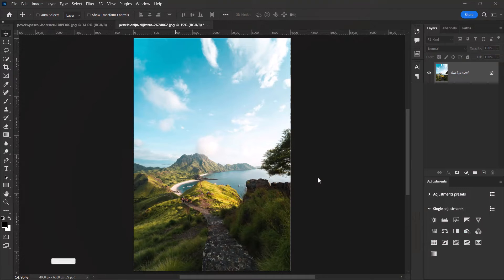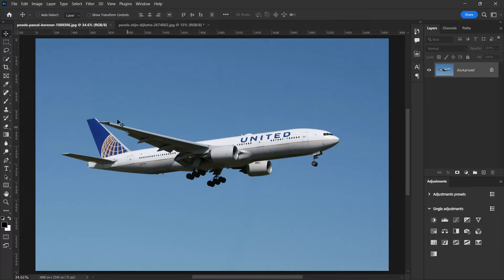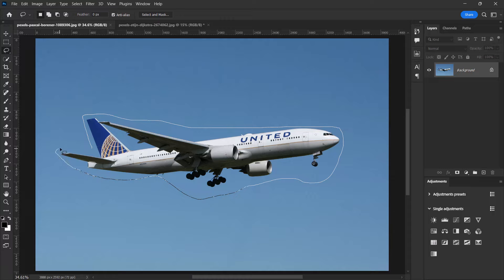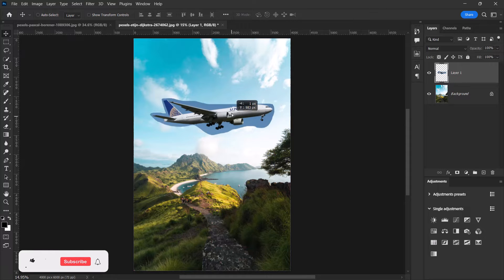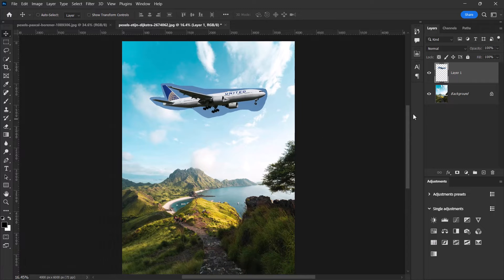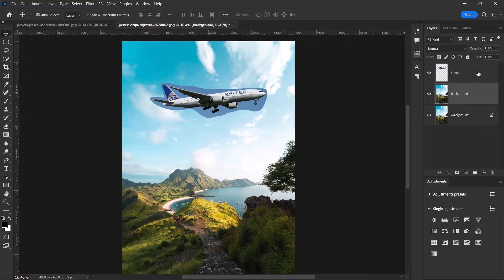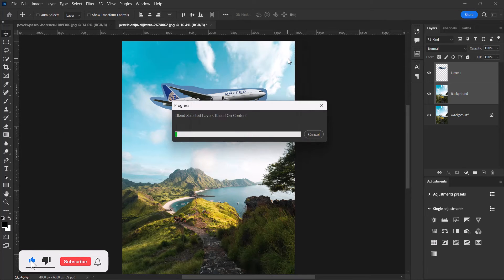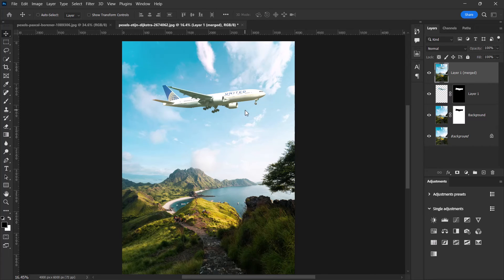How To Auto Blend Layers in Photoshop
In this Photoshop tutorial, you will learn how to auto blend layers in Photoshop.